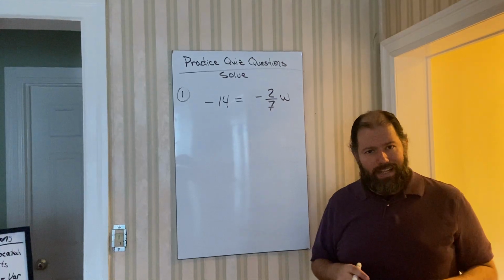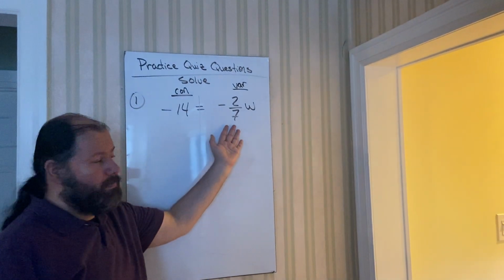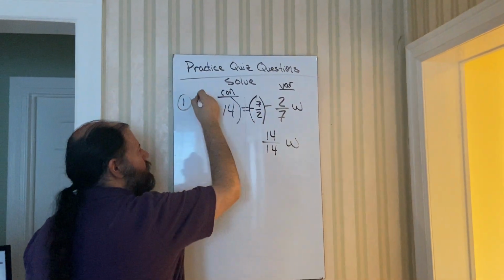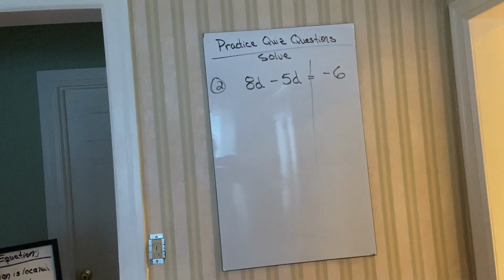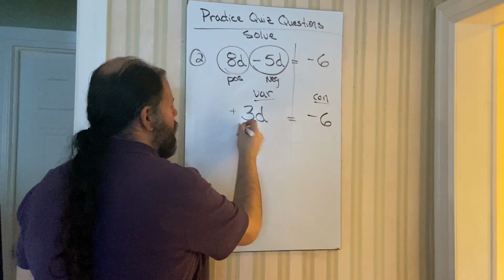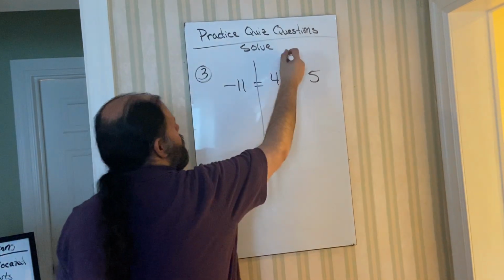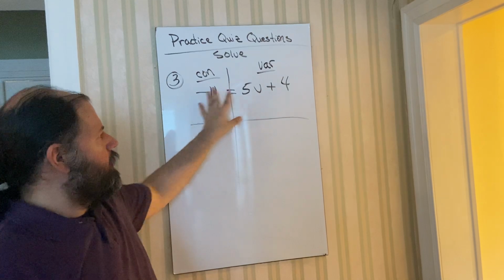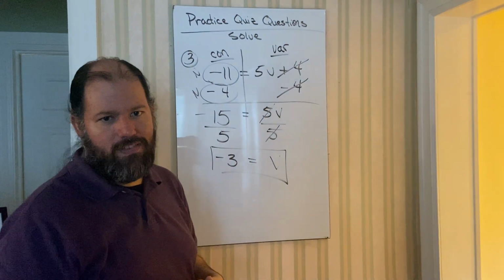Practice Quiz Questions